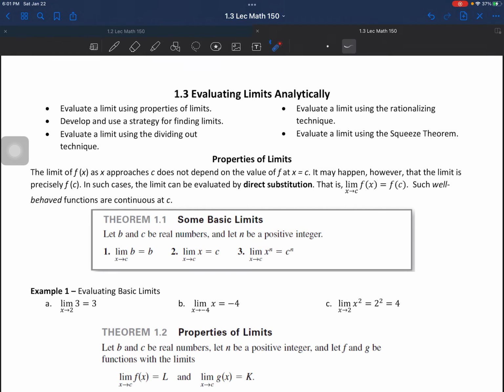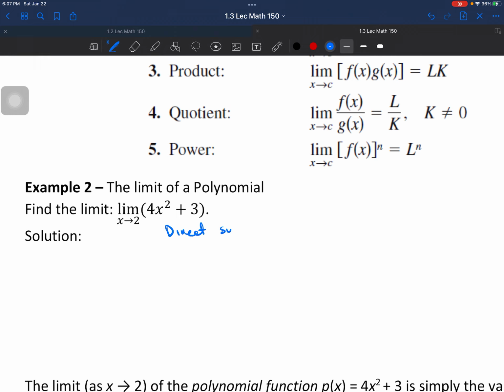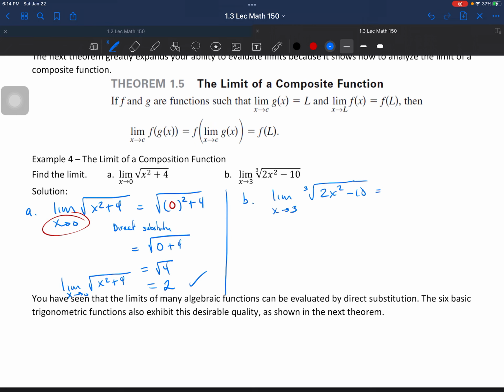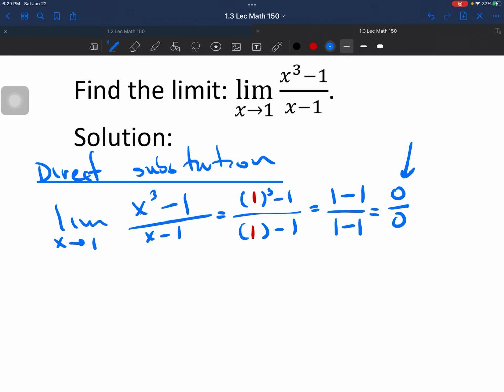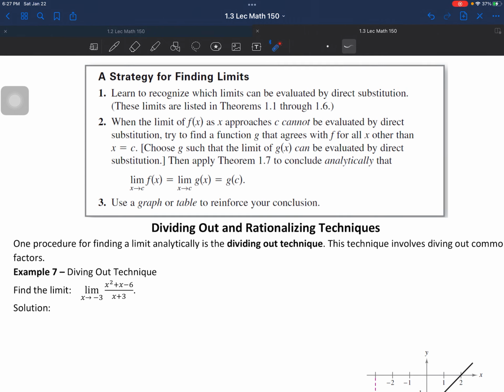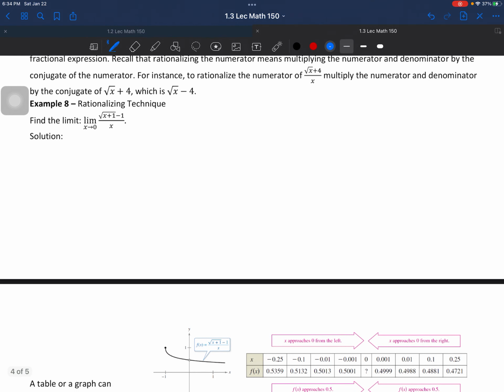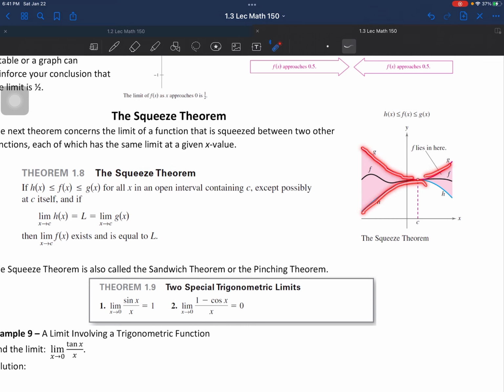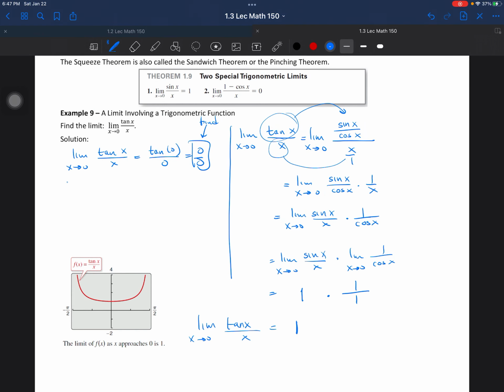Math 150 Lecture 1.3